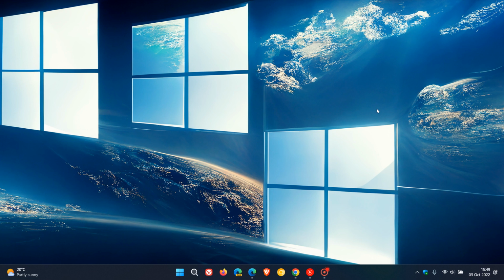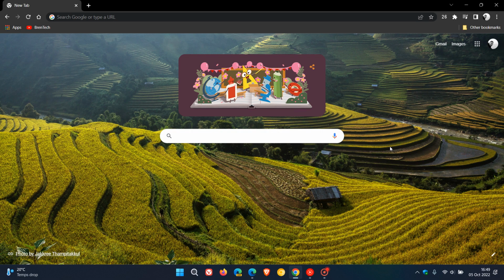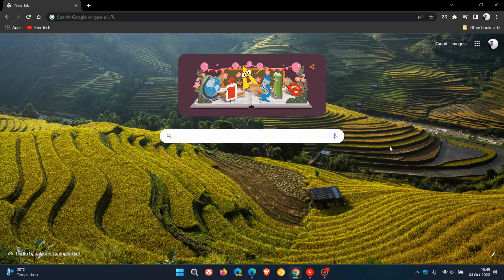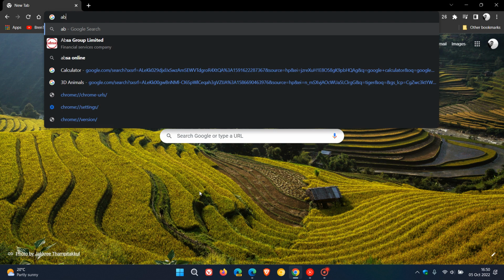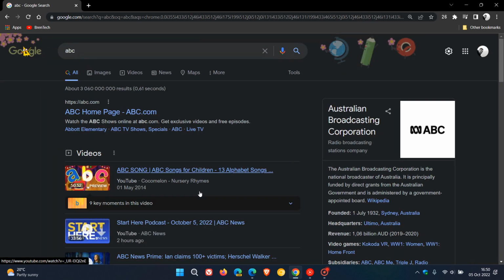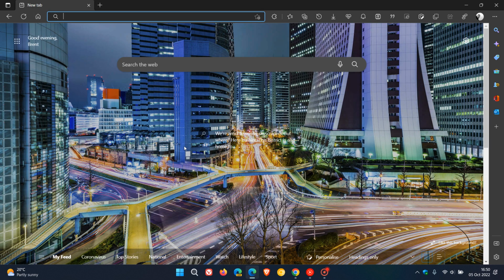How to navigate to your browsers Address bar without using your mouse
To instantly take you to the address bar without having to take your hands off your keyboard (as originally posted by Warwagon), you can use the following keyboard shortcut: CTRL + L